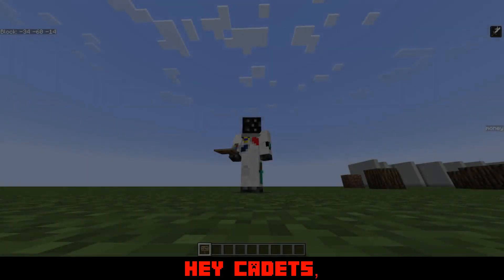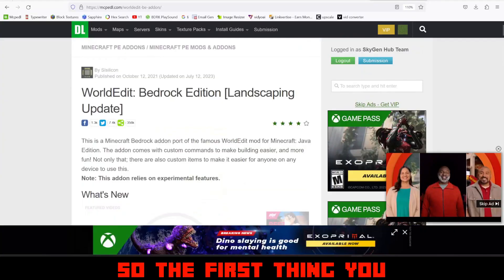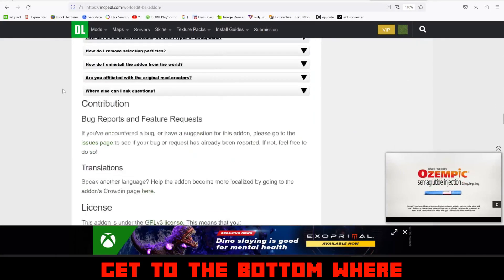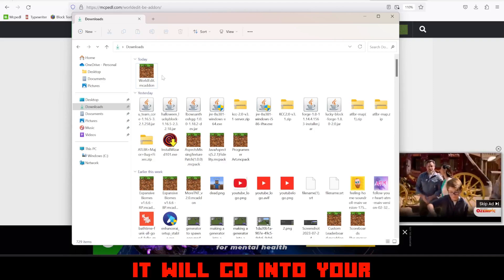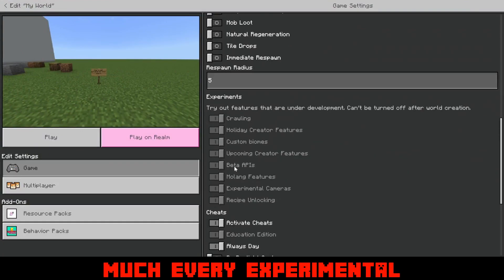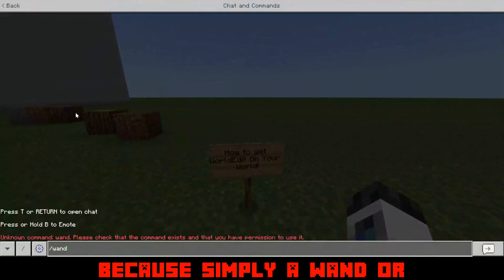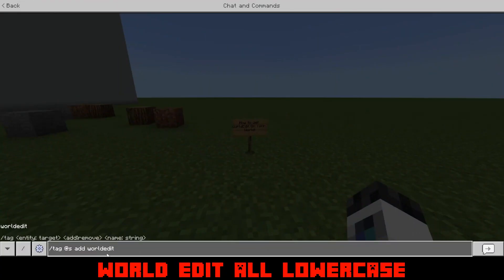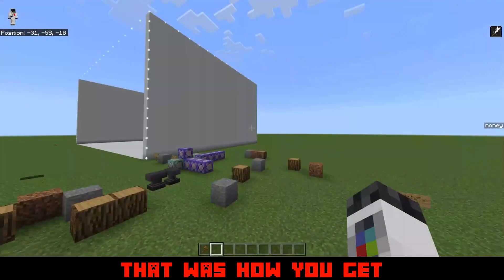How To Get World Edit On MCBE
The Link!

My voice in this video is not doing well so I tried editing out most of it going quiet. See you around Cadets.

Hope you all enjoyed the video and come back for some more. If you have any tips or ideas on how I can make my videos for you guys, comment in the comment section.

XBOX - BandSerFrost
Microsoft banned my other accounts. Still won't tell me why.

PC Specs
-Processor AMD Ryzen 5 5600G
-Motherboard HP 8876
-Memory DDR4 HyperX 2x16 2x8 48 Gigs

Composers: James Hook, Jack Sound, Teddy Fellows, Richard Buckley
Track: Deadwood
Album: The Tesla Project